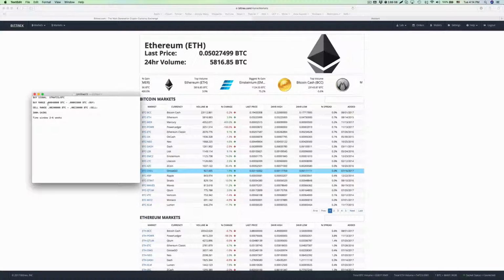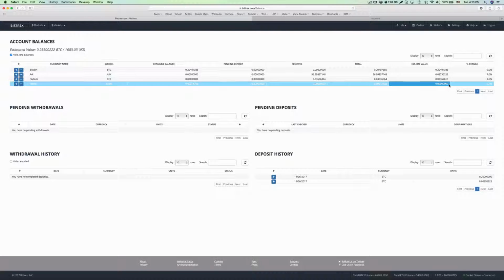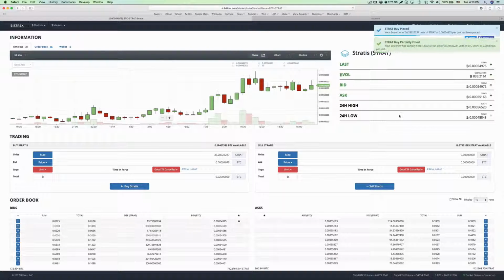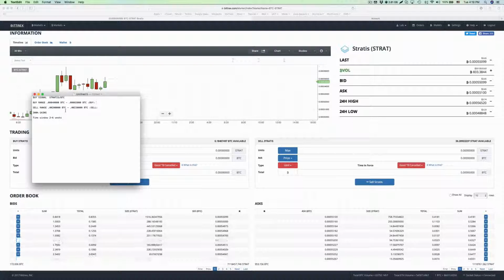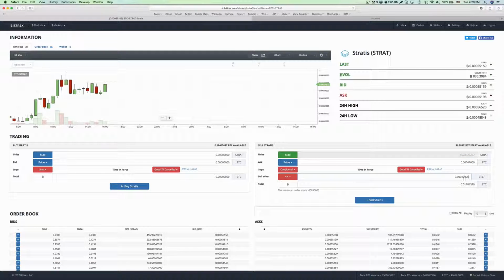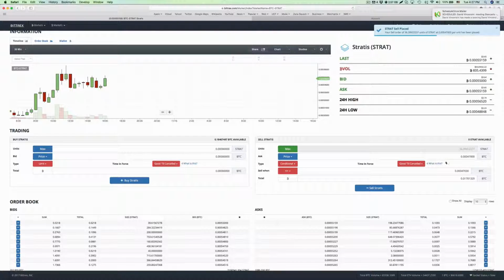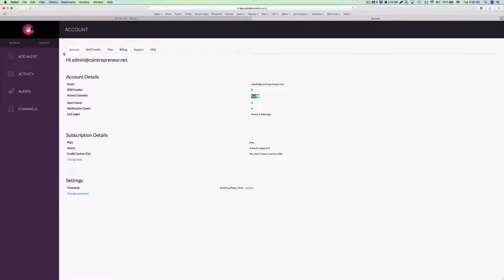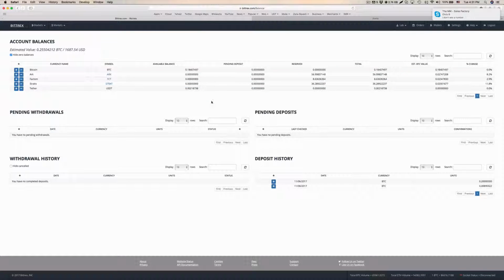How To Trade Cryptocurrencies